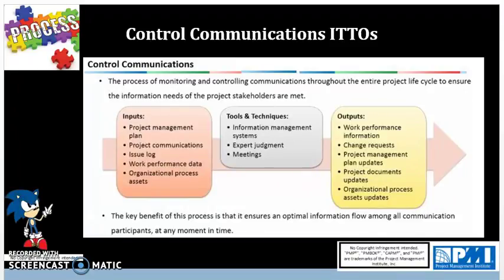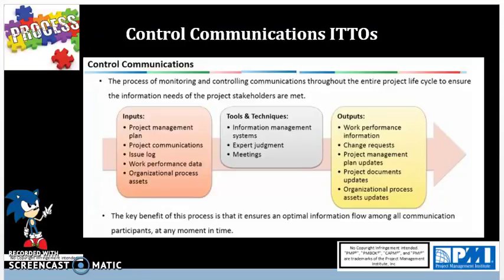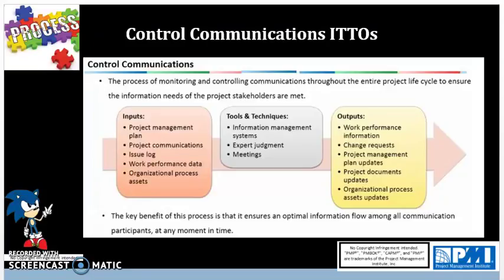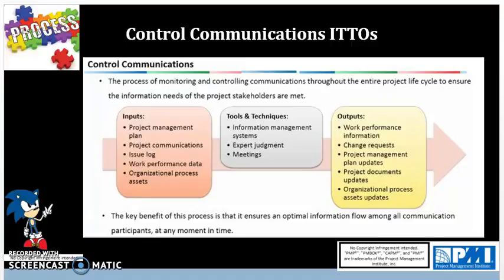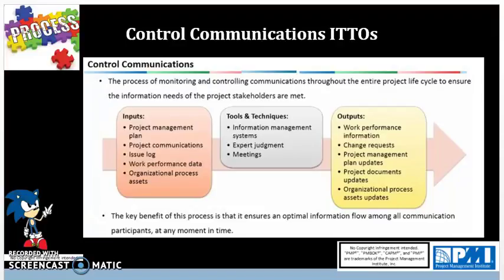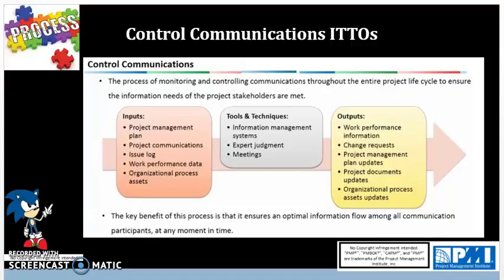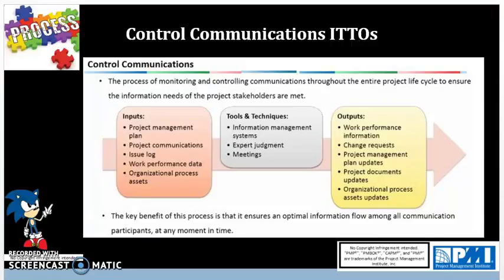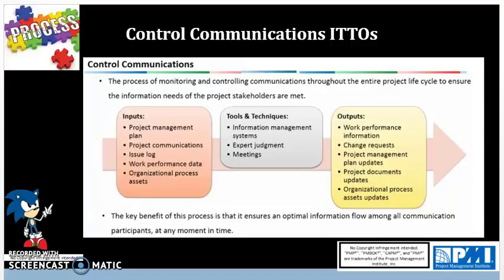36. Control Communications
This is Video #36 presented by Process Geekoid. Goes over the Control Communications process. All content is based on PMBOK Guide 5th edition.